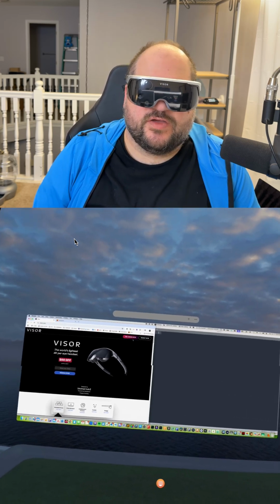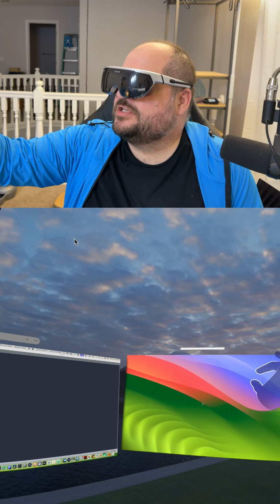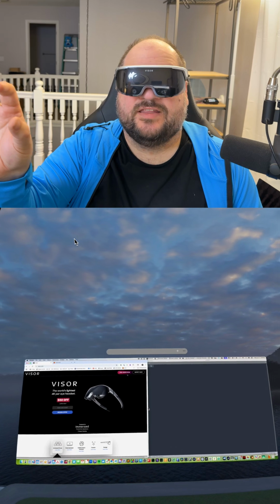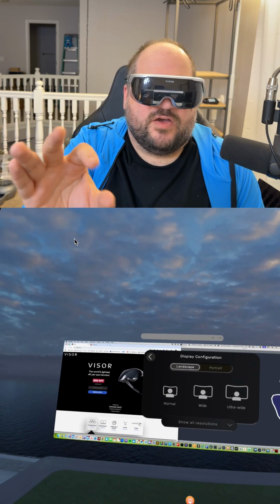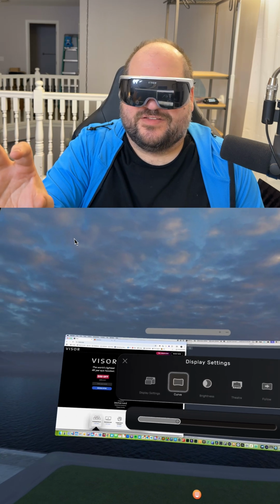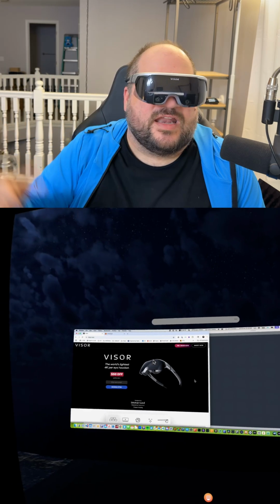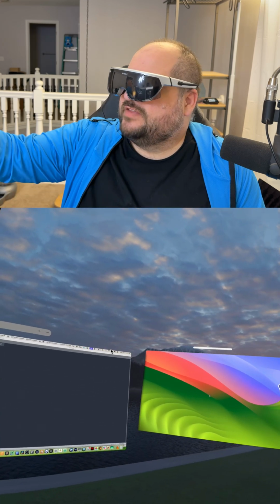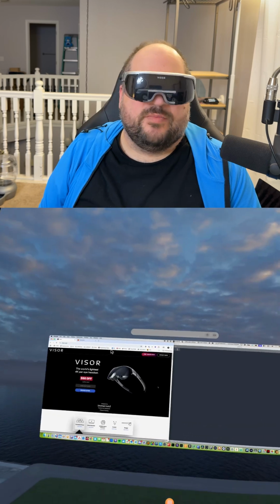Fun With Screens In The Immersed Visor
Playing around with some of the new monitor controls in the Visor version of the Immersed VR productivity app!

Banger tunes courtesy @TheRelaxedMovement